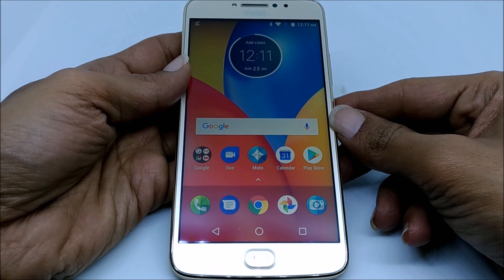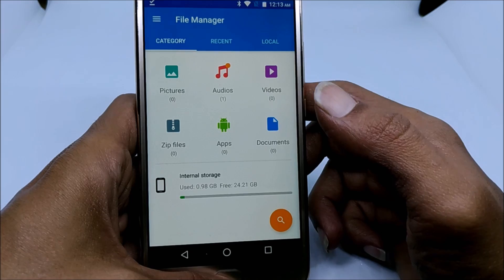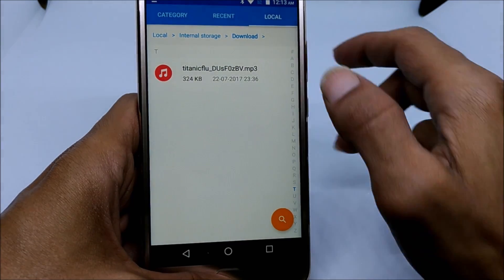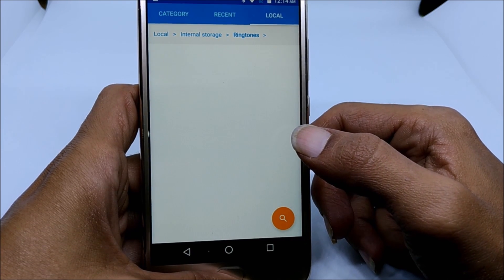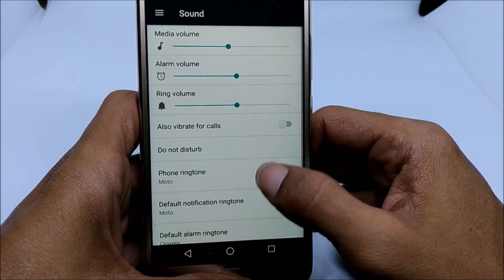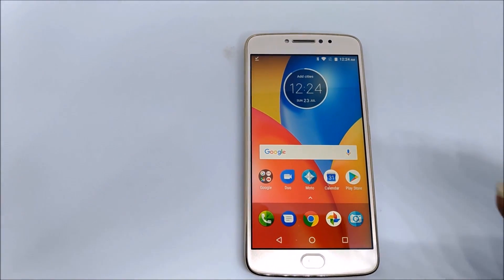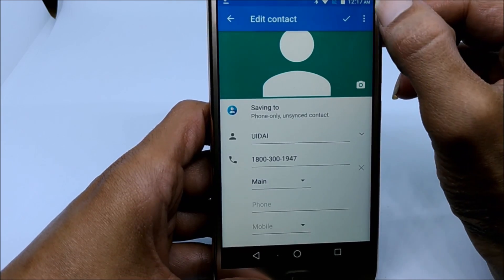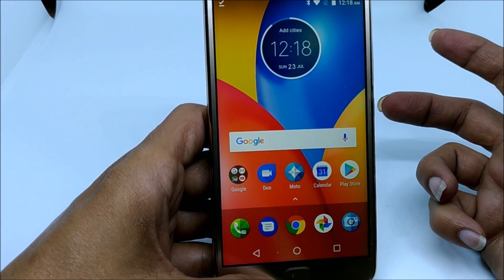How to set custom ringtone in Moto E4 Plus and Moto E4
Guide to set custom ringtone in Moto E4 Plus and Moto E4. This is the same method can be used to set ringtone on Moto C and Moto C Plus as well.
For detailed instruction, you can refer to my blog post.